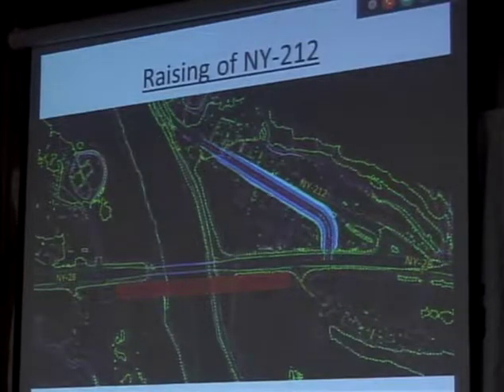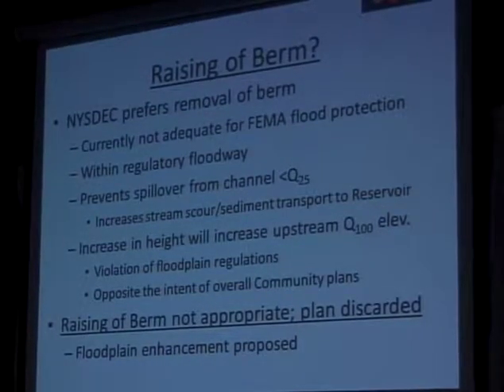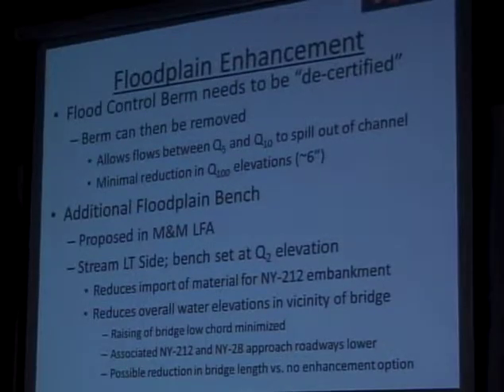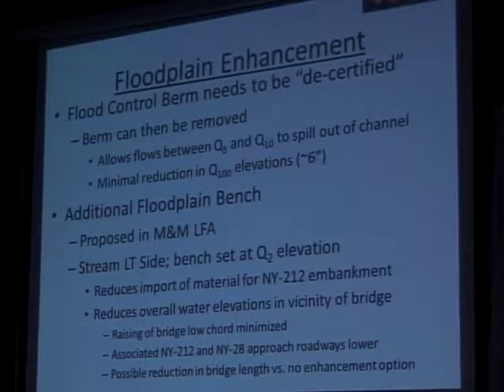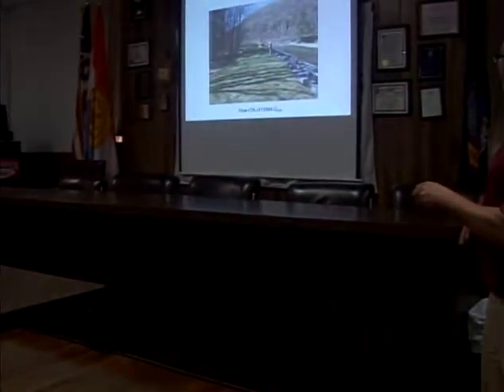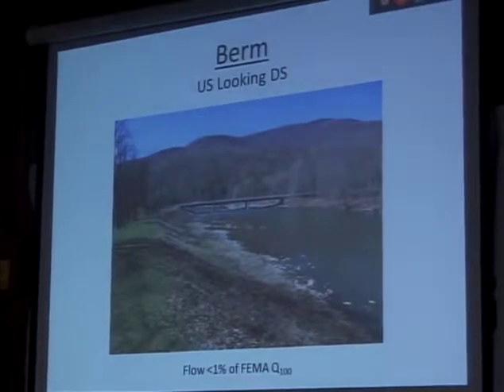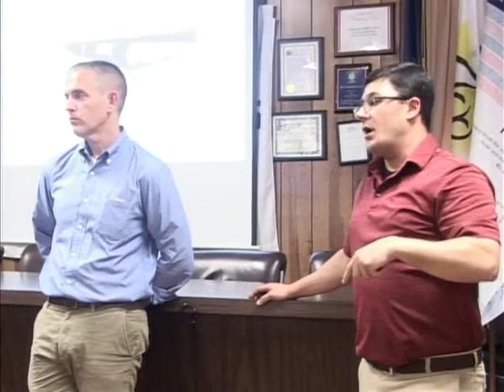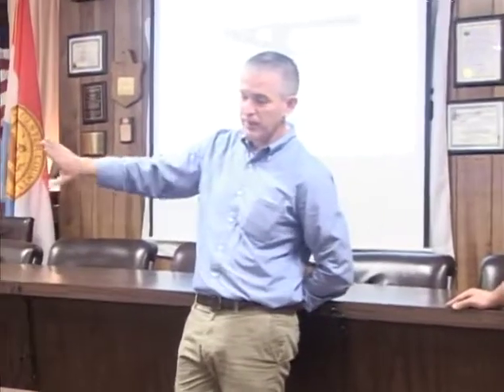5/14/18 Shandaken Town Bd Spec. Meeting NYSDOT Part 3 of 4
Town of Shandaken NY Town Bd. Special Meeting with NYS Dept. of Transportation - pertaining to Mt. Tremper Bridges & Rt. 212 Projects. 7209 Rt. 28. 5/14/18  Part 3 of 4